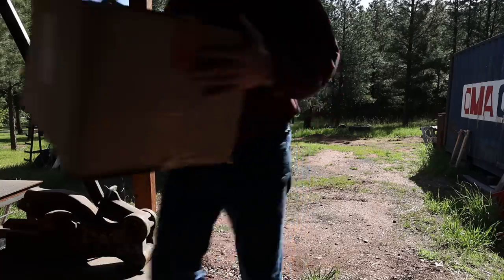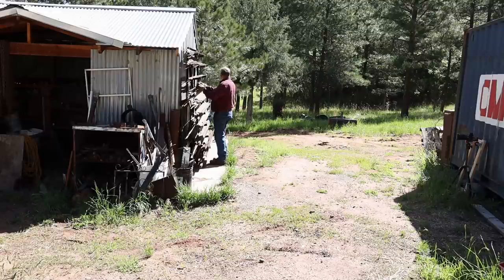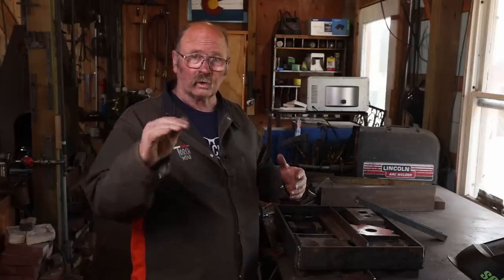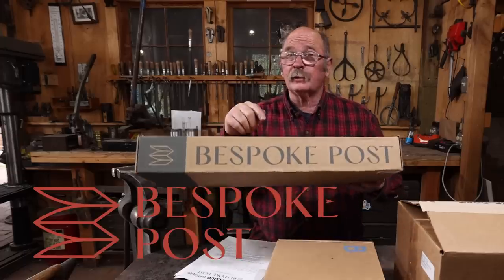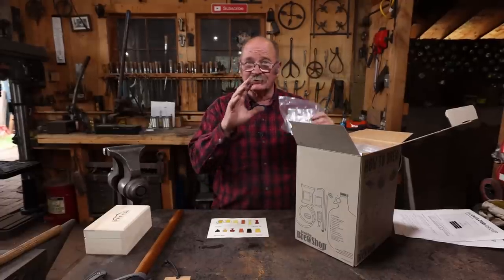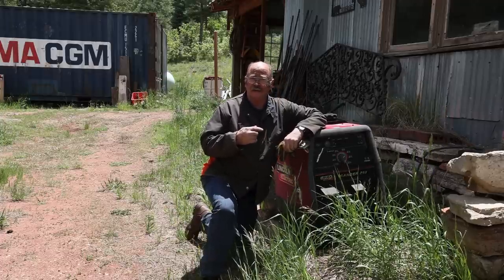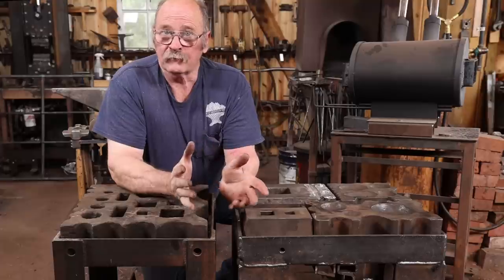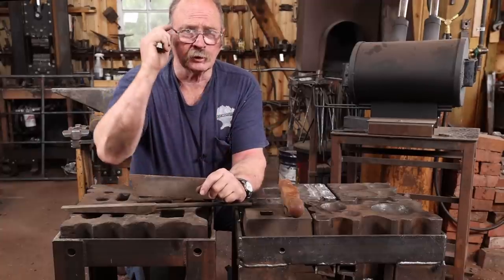Swage Block Stand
Smaller swage blocks are fairly easy to come by and really handy to have around but having a dedicated stand for them to sit on is even better.